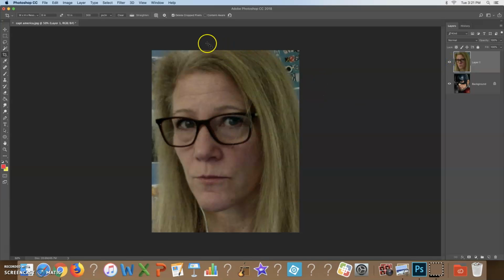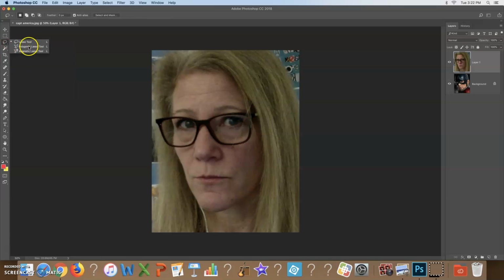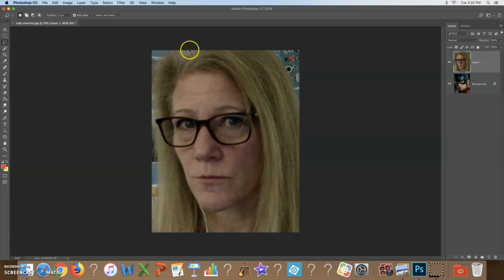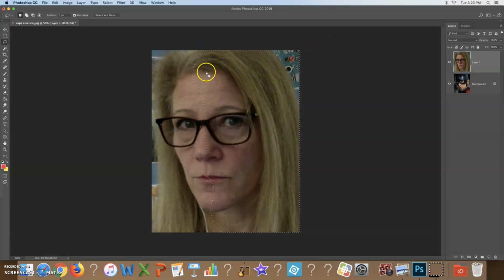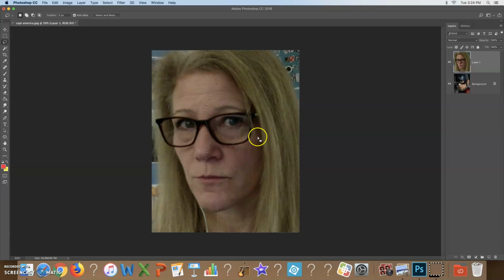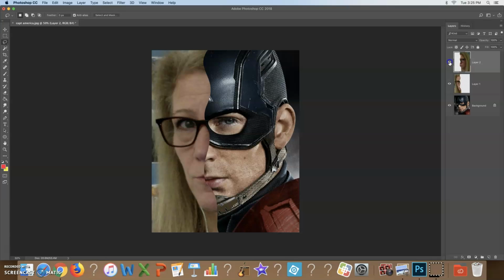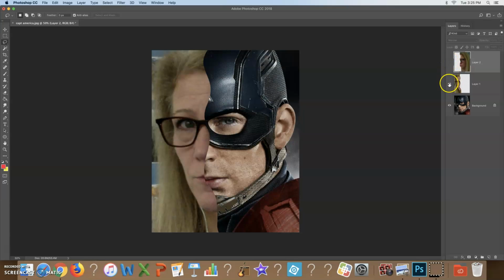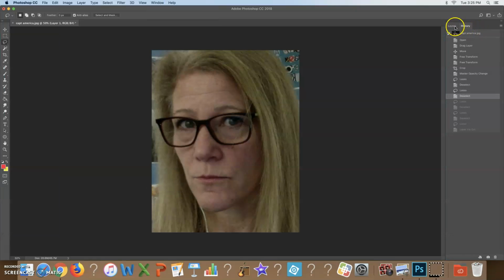Cutting the Face